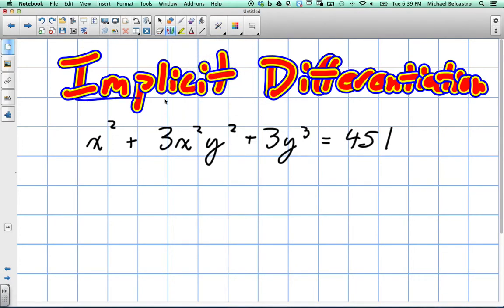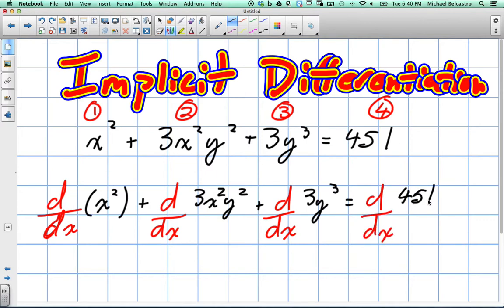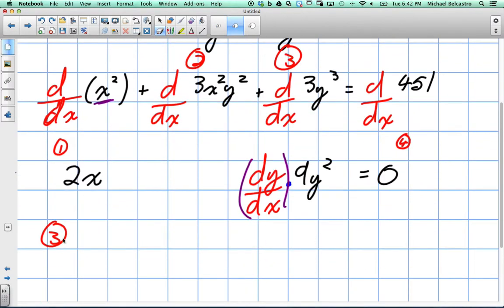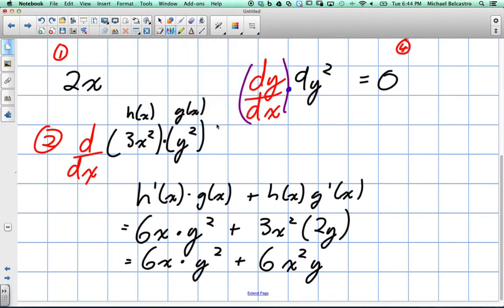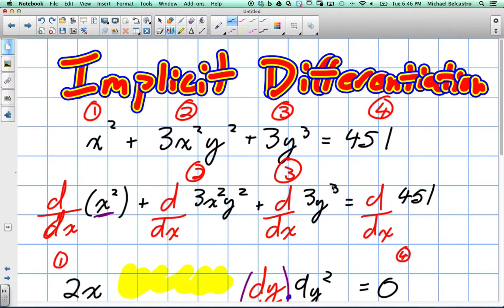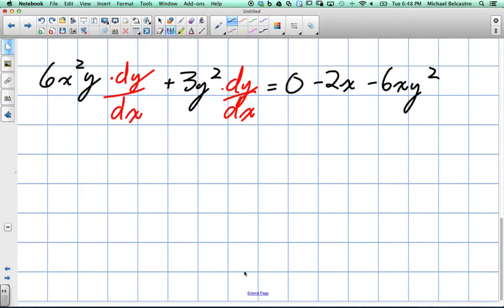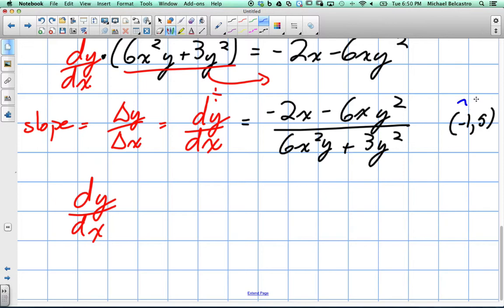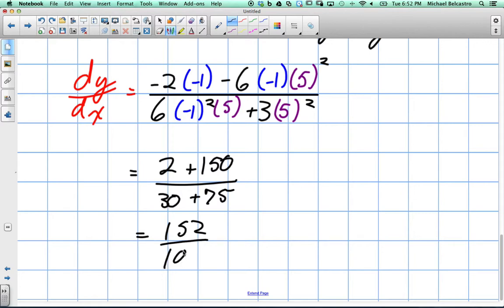Implicit Differentiation University Calculus 6 3 14